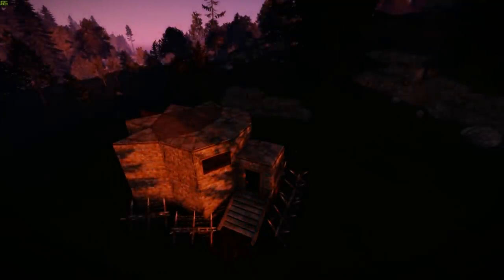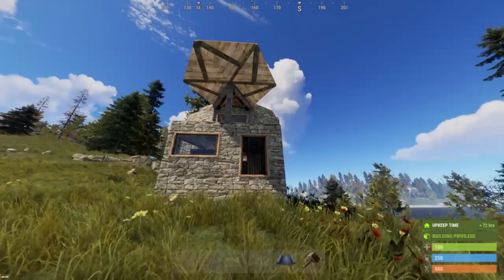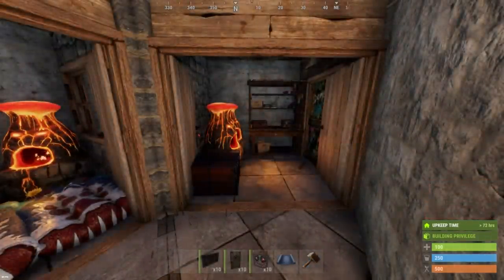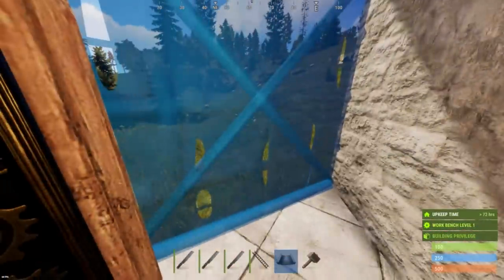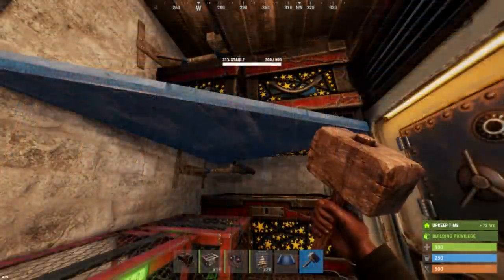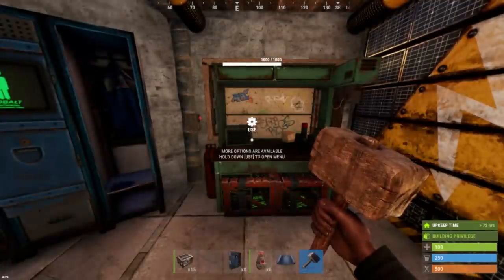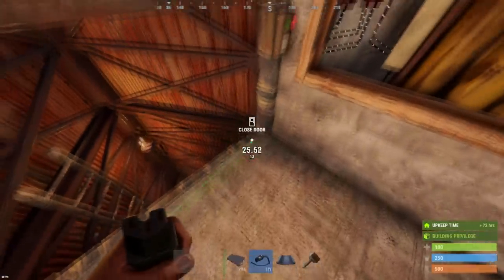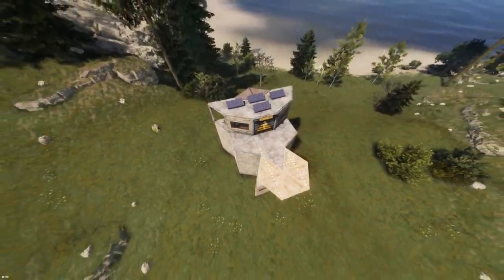Mini Frustrator 2 - Solo / Duo RUST Base Design for Casual Players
UPDATE NOTES: the colliders of vending machines have changed. They need to be placed close together in the center & facing the front towards you. and then be rotated. Test the details on a build server before using this in game.

The Mini Frustrator 2 is a low-upkeep Rust base design for casual solo / duo / trio players. While being cheap, the base is strong, comes with a starter unit, and has space for a tier 3 work bench.

Version 2 introduces a new exploit by Troza, which protects the TC from 20 instead of 16 rockets. I'll further show how to add a minicopter hangar and auto turret pods for raid defense.

COST (Basic)
* BUILD: 15k Stone, 4k Metal Fragments, 96 HQM
* UPKEEP: 2.6k Stone, 1.3k Metal Fragments, 17 HQM

RAID (Basic)
* TC: 20 Rockets
* Main Loot: 26 Rockets

TIMESTAMPS
00:00 - Mini Frustrator
01:35 - Mini Frustrator 2
02:45 - Cost & Upkeep
03:15 - Tour
04:45 - Footprint
05:05 - Starter Unit
06:30 - Main Base Shell
09:00 - Item Placement
11:20 - Vending Machines / TC
12:48 - Upgrades
15:00 - Minicopter Hangar
16:39 - Auto Turret Pods
19:07 - Additional Upgrades

MUSIC
* Jobii - Gummies
* Jobii - Derive
* Pandaraps - Sitcom TV Ending
* Sarah, the Illstrumentalist - Grey Hermatite
* Dylan Sitts - Closure
* oomiee - Imaginary Friends
* Justnormal - Crowd Pleaser
* Jobii - Morpheme